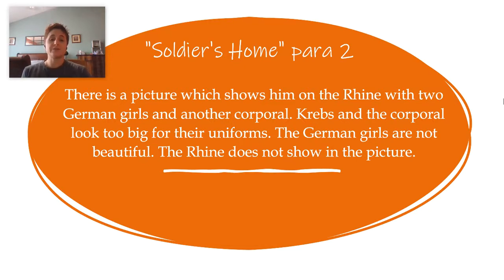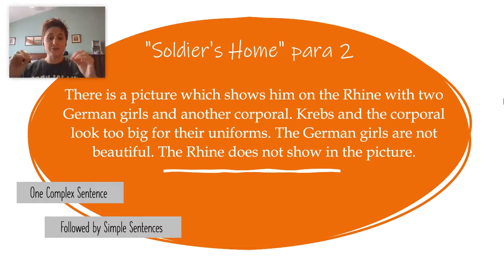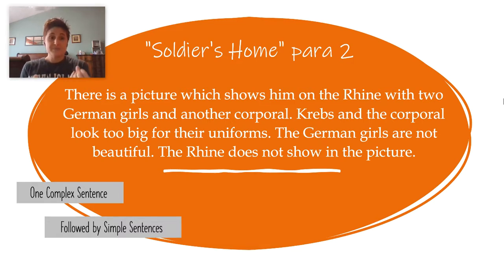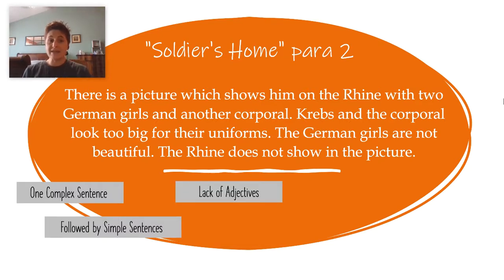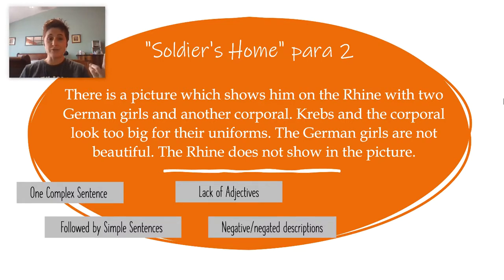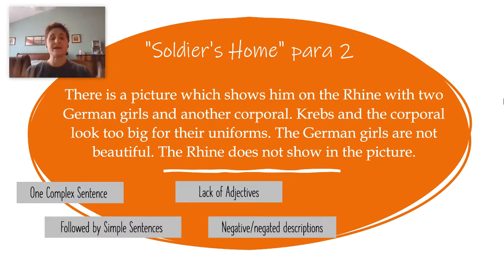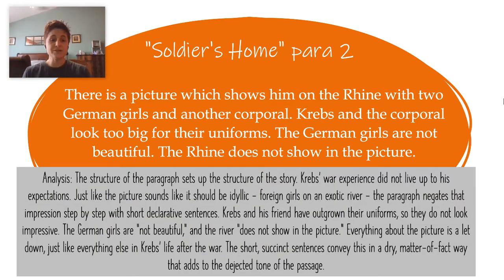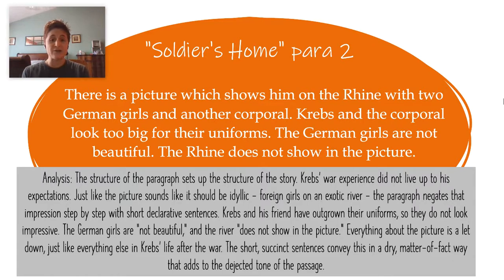Syntax in Soldier's Home